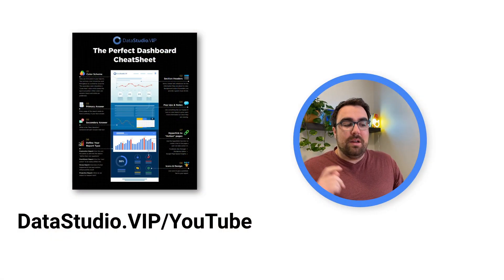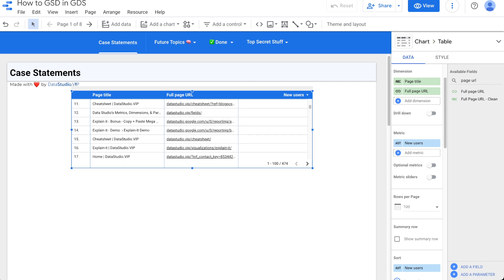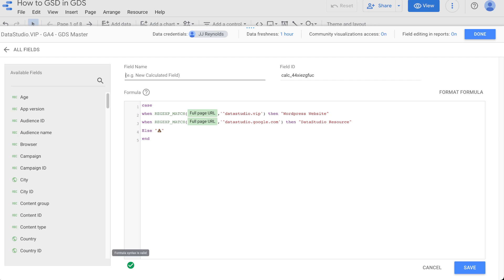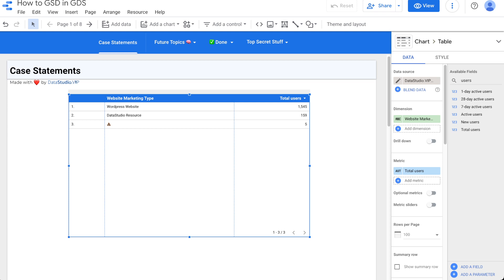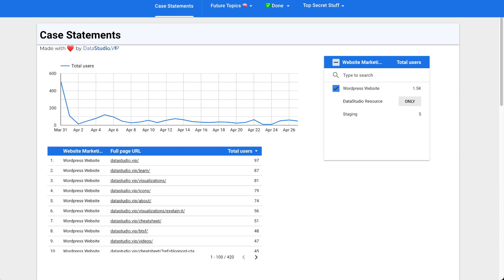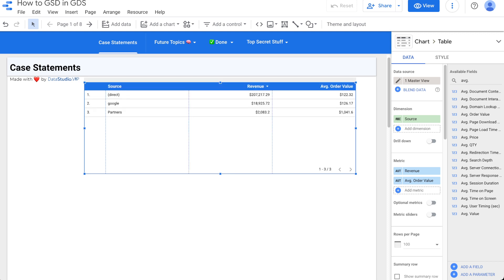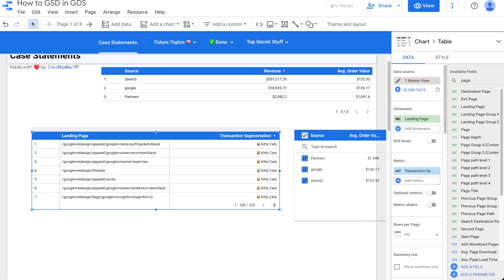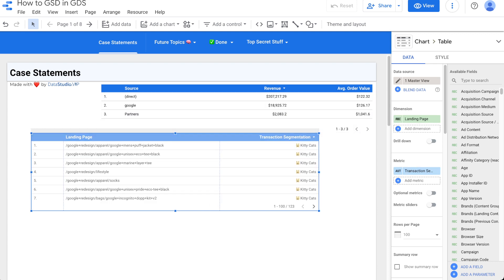Case Function In Google Data Studio: Example & Use Cases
Use the case function within Data Studio to group behaviors, aggregate actions, & create more useful reports without needing to go back to your Data Source.

Apply To Work With Us. (Done for you)